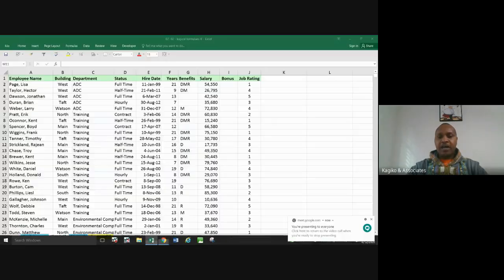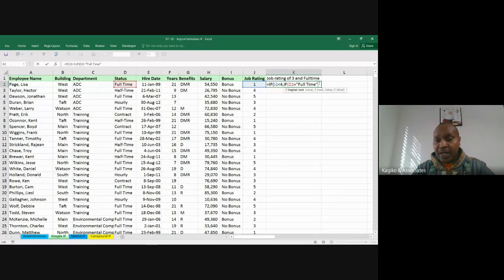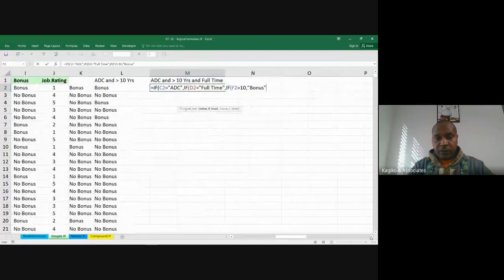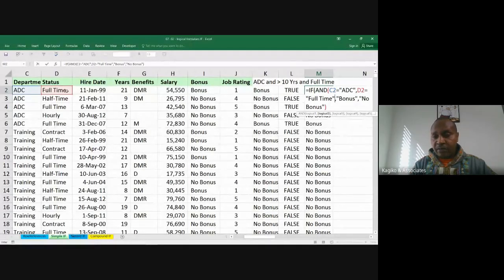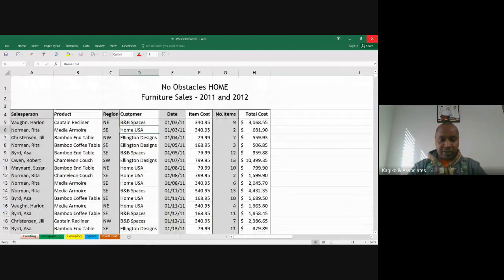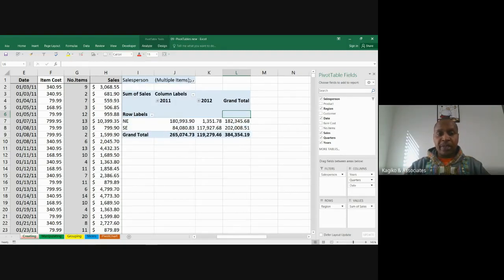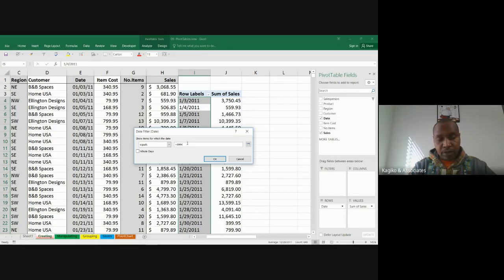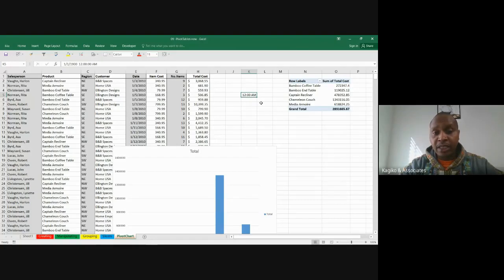Advanced Excel Online Training Logical functions & Pivot Tables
Learn how to use the IF & AND Functions as well as Pivot Tables for Data Analysis